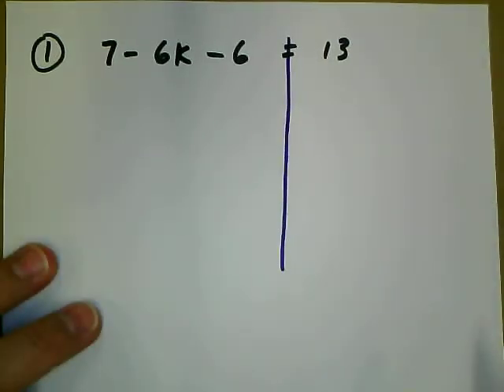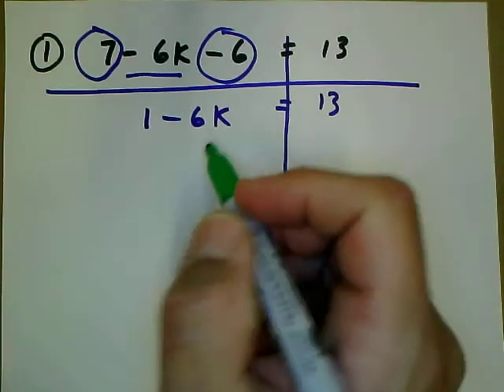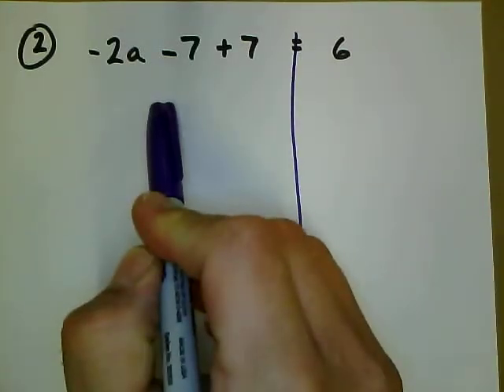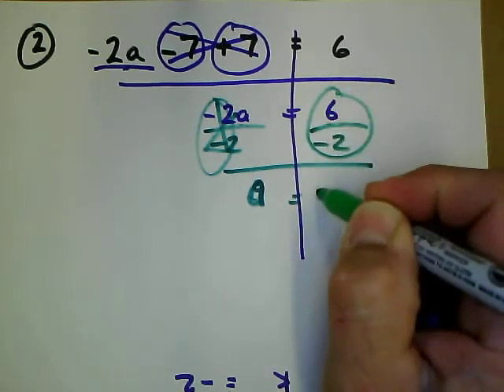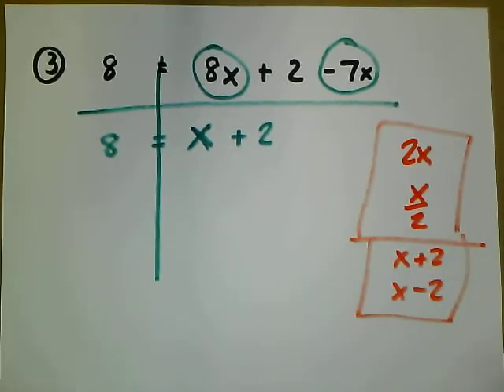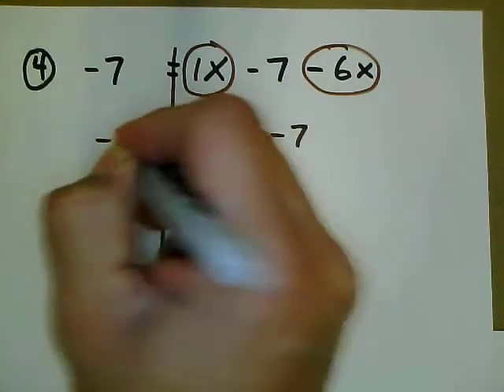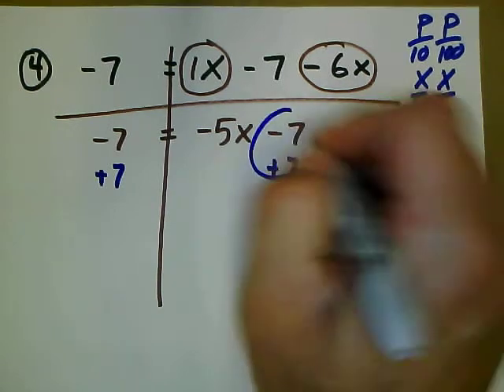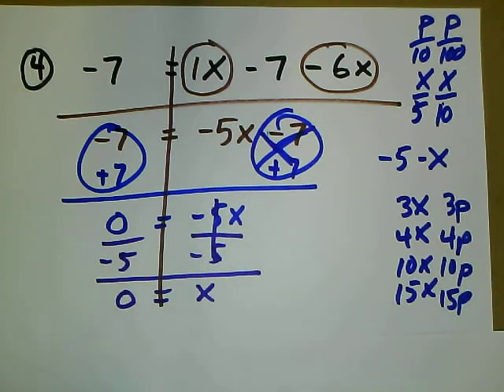10/2772020 Three Step Equations (Combine) Day 3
Watch as many times as needed, Do correctly, Submit.